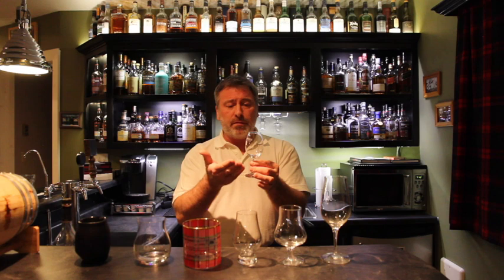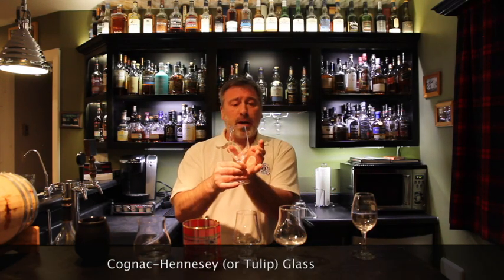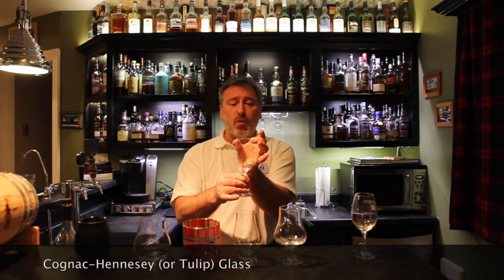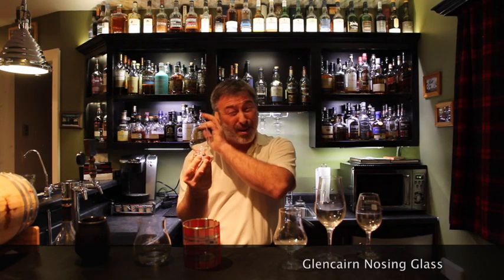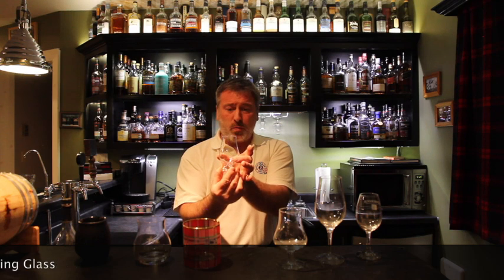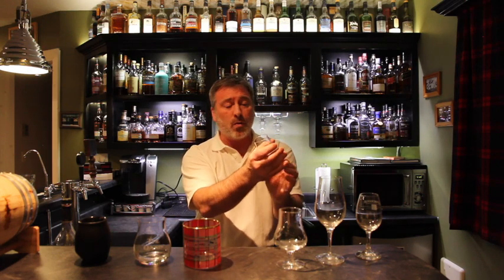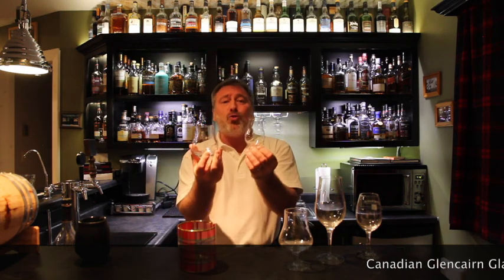Whisky Glasses Explained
Doc explains some of the most popular whisky glasses